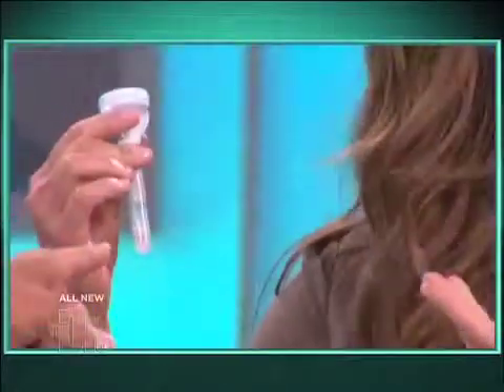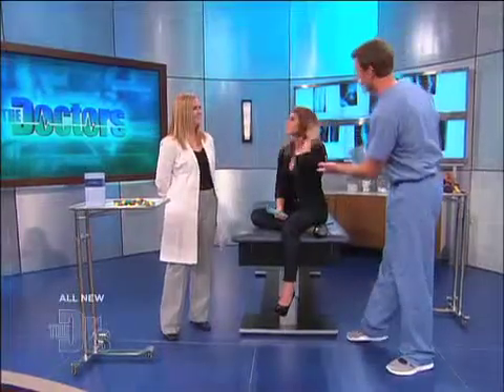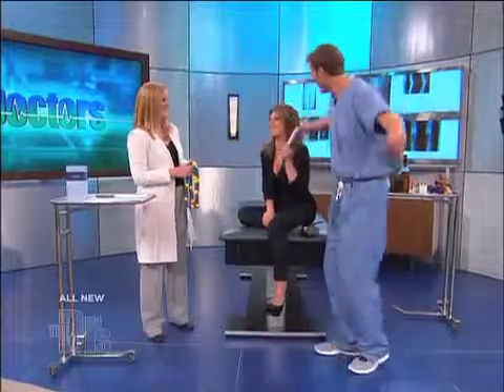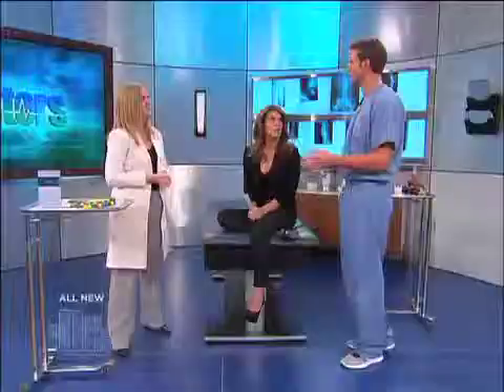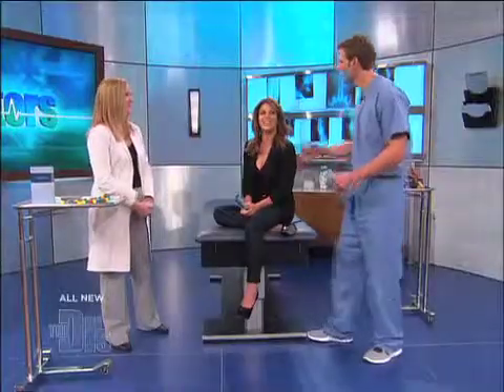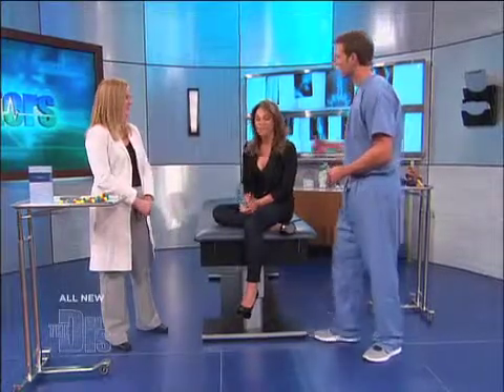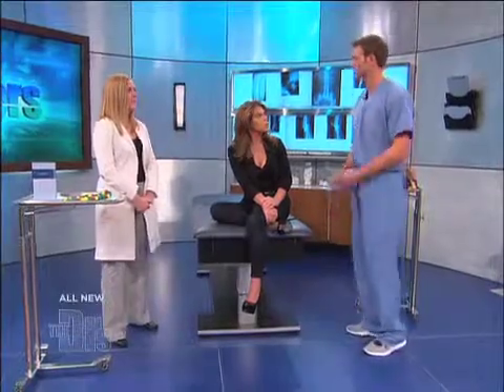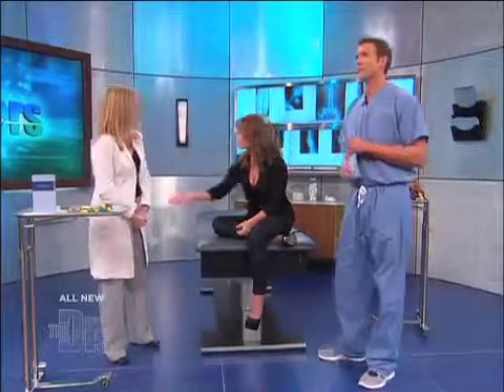Jillian s DNA Test Medical Course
For Educational Use Only - Fair Use - Jillian submits a saliva sample to determine via DNA test which diseases she s susceptible to so she can take the correct steps to prevent them.rn